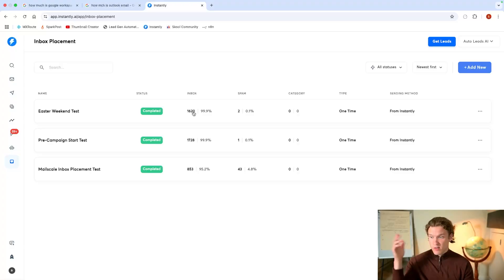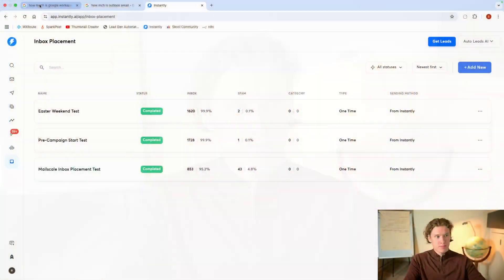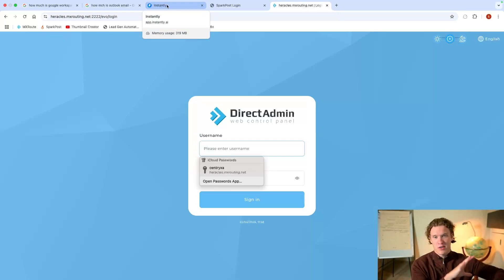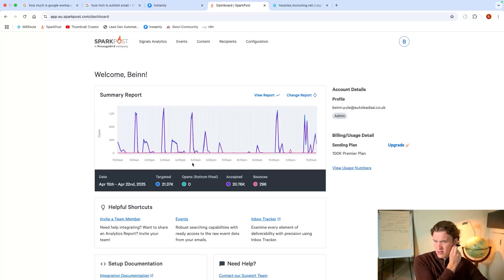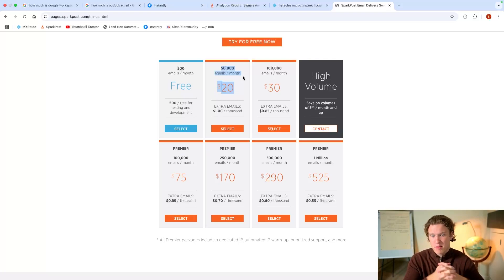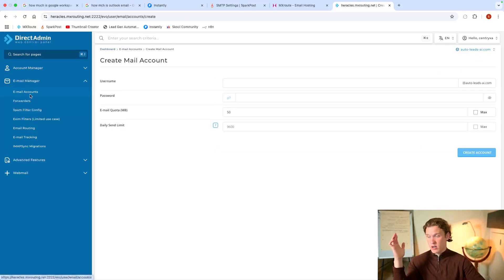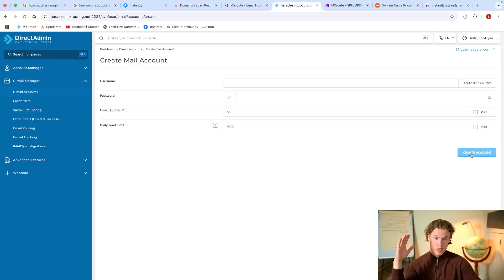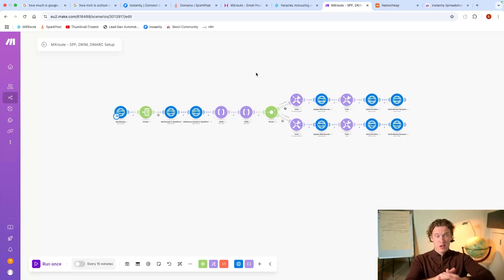How I Send 4,000 Cold Emails a Day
👉 Land your first AAA client in 6 weeks – Join AI Automation Blueprint ⤵️

Summary👇🏼
I reveal my email infrastructure setup that sends 4,000+ daily emails with superior deliverability at a fraction of Google Workspace's cost. Using SpotPost and MXroute with a dedicated IP, this system provides unlimited email accounts with proper DNS configuration for about $75/month plus one-time costs, dramatically improving inbox placement for cold email campaigns

If you don't know me, my name is Beinn. I worked in Tech Sales for a few years and saw the rise in automations, so decided to leace and start my own business. And it's been going pretty well so far.

I taught myself how to build automations on Make.com, and it completely changed my life. What began as a fascination turned into a way to create freedom, opportunity, and a business I’m proud of.

Hopefully I can help you do the same!

Timestamps
0:00 - The problem with most cold email approaches
1:34 - Deliverability test comparing my system to alternatives
3:43 - Why Google Workspace isn't scalable for serious outreach
4:19 - The essential tools: SpotPost and MXroute setup
7:27 - Scaling to 4,000+ emails per day successfully
9:28 - Automating DNS record configuration
12:14 - Cost comparison: My system vs. Google Workspace